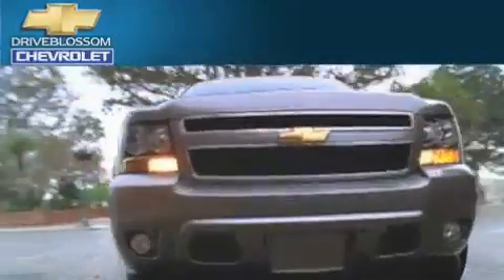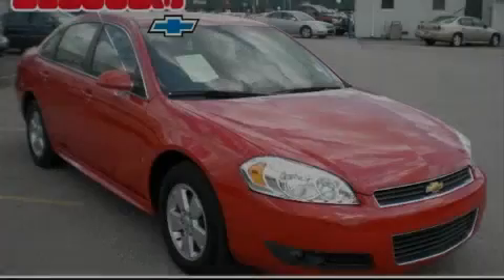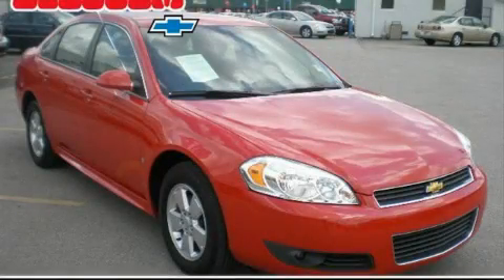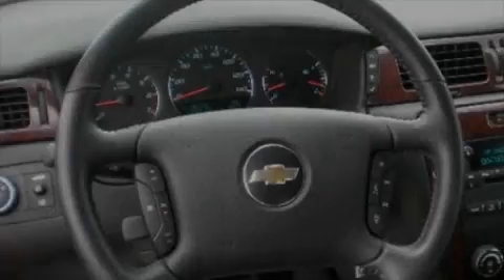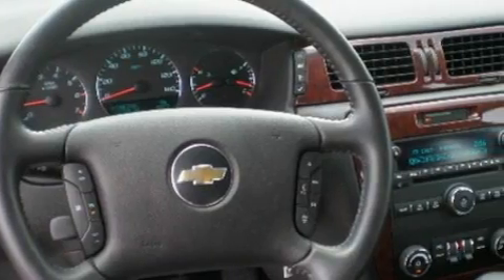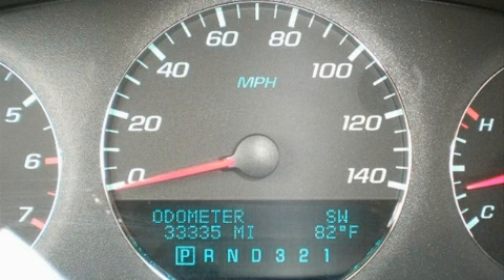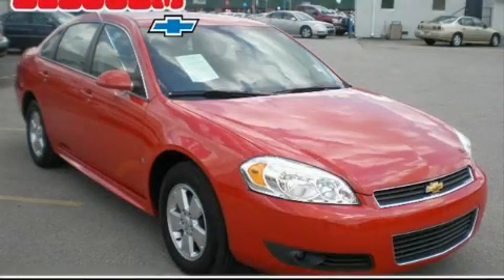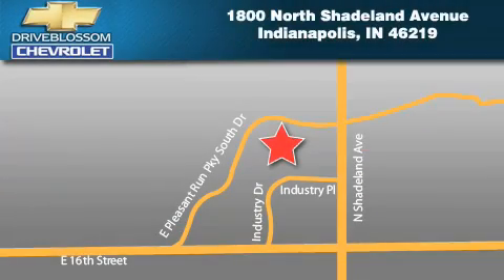2010 Chevrolet Impala Indianapolis IN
Year: 2010
 Make: Chevrolet
 Model: Impala
 Engine: 3.5L V6
 Trans.: AUTO 4SPD
 Exterior: Red
 Miles: 30,486
 Interior: Ebony W/Cloth Seat Trim

 2010 Chevrolet Impala Indianapolis IN